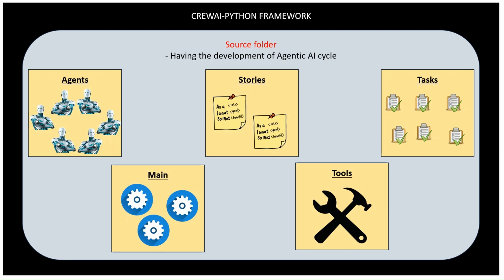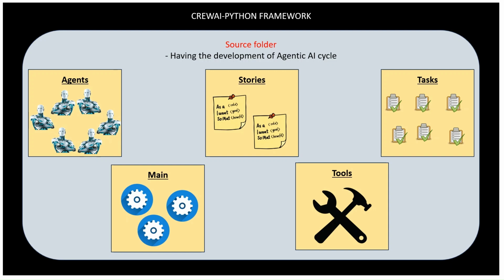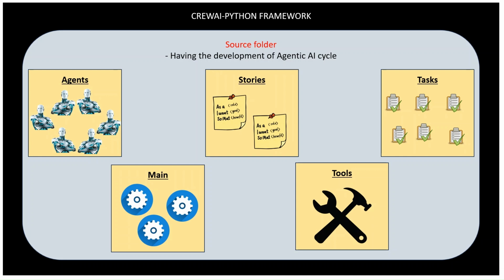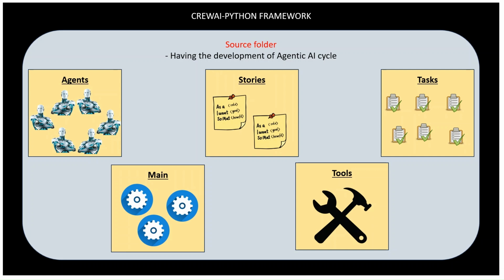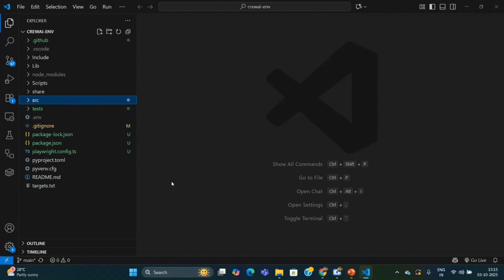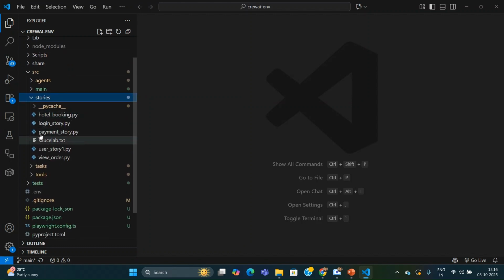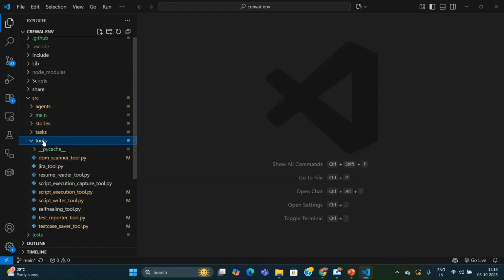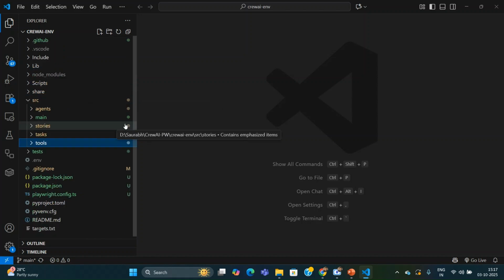Framework Structure | Agentic AI Cycle for Software Testing - Part 2 | CrewAI + Python based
🚀 Framework Structure Explained | Agentic AI Cycle for Software Testing - Part 2 🤖

In this video, we dive into the framework structure of the Agentic AI Cycle for Software Testing built using CrewAI + Python.
This is Part 2 of the series where we explore how the architecture is designed, how the agents interact, and how the overall workflow is set up to automate software testing in a structured and efficient way.

🔎 What you’ll learn in this video:
✅ CrewAI-based AI Agent integration in Python
✅ Framework structure for Agentic AI in testing
✅ purpose of Main Folder
✅ Step-by-step breakdown of the architecture
✅ How this setup helps in scaling and managing AI-driven test automation

⚡ Whether you’re a QA Engineer, Automation Tester, SDET or AI Enthusiast, this video will give you deep insights into building AI-powered testing frameworks.